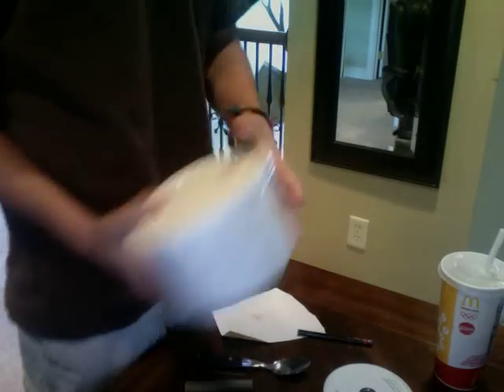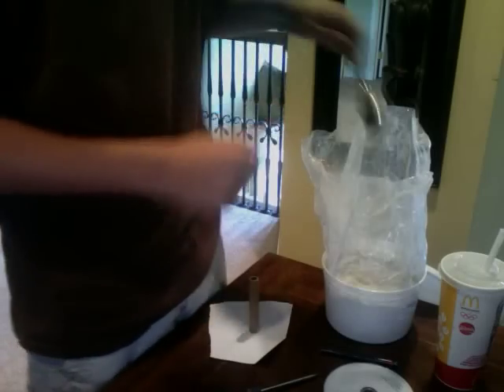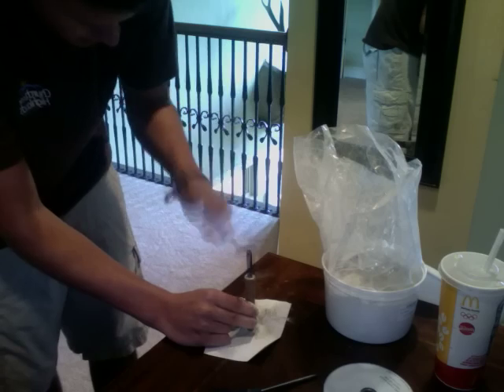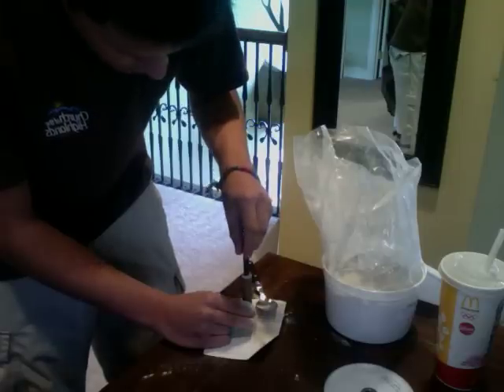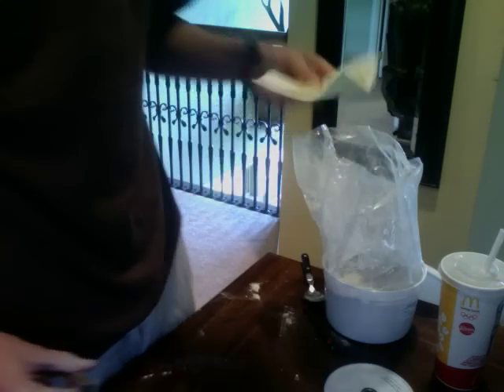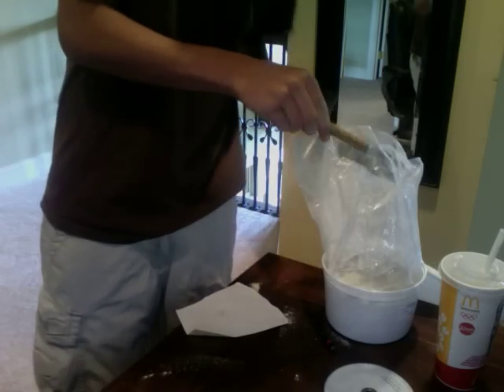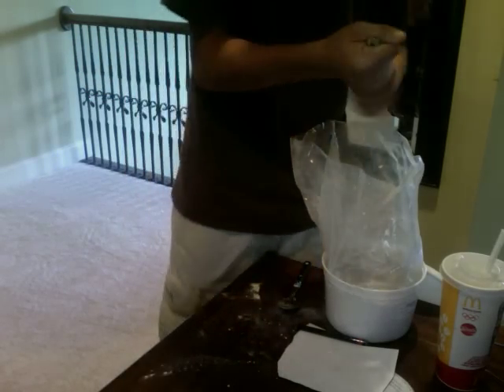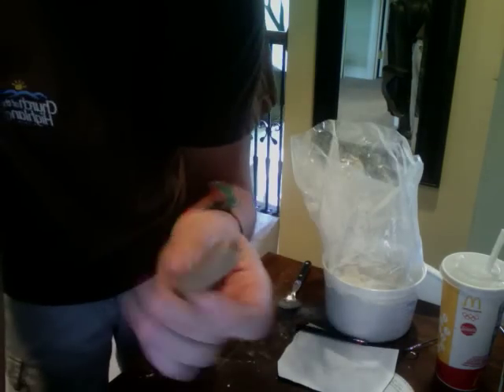rocket construction #1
rocket nozzle making